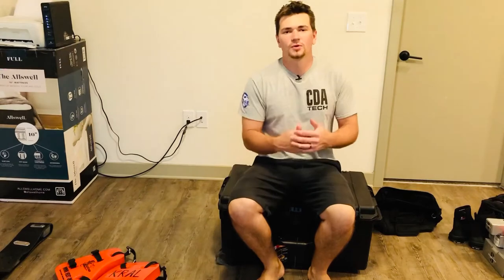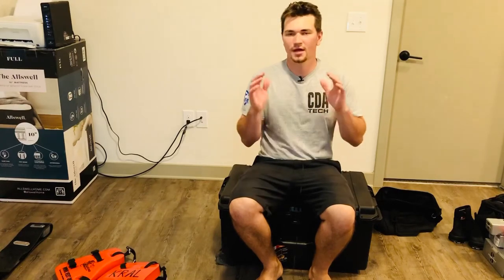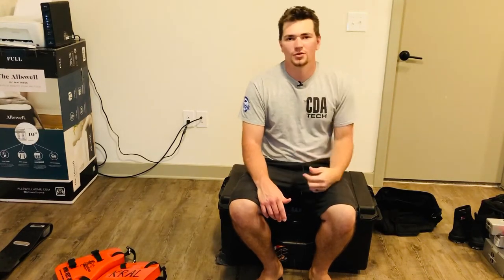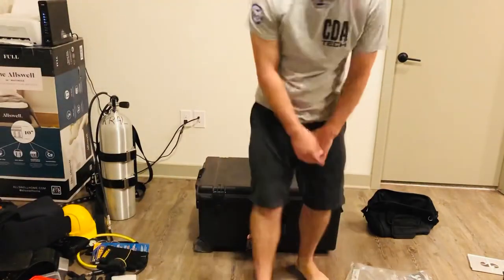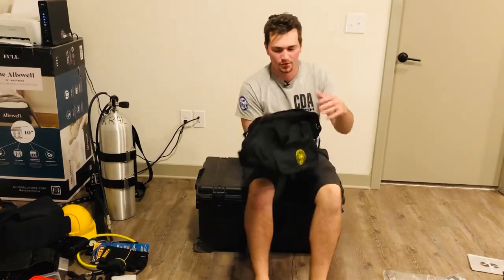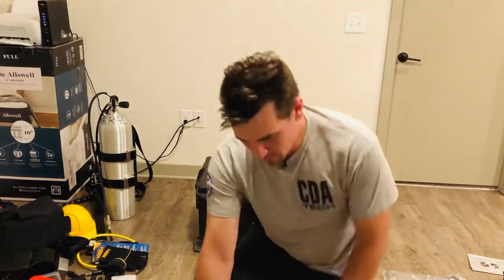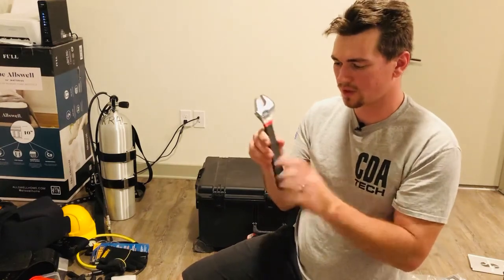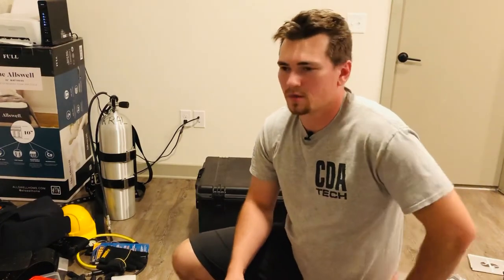Complete Gear Issue for Commercial Diving School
Everything I received in my gear issue from CDA Technical Institute Commercial Diving School.